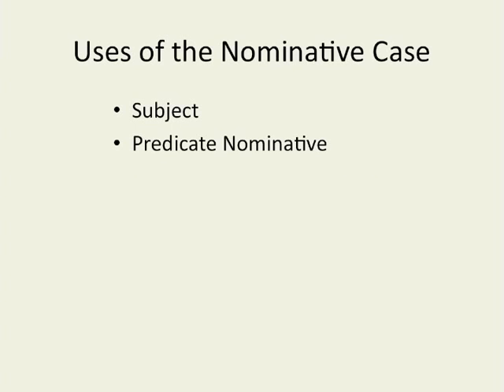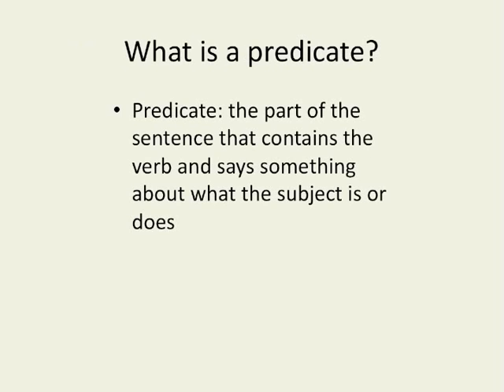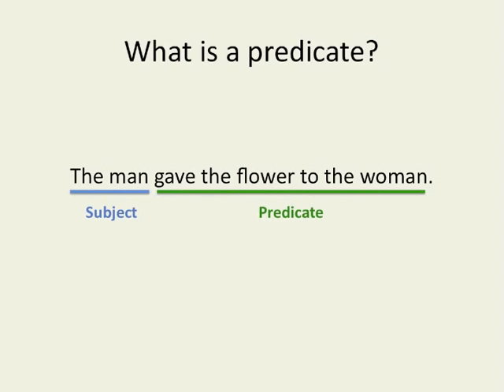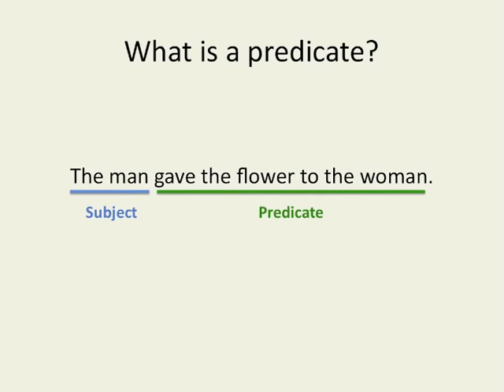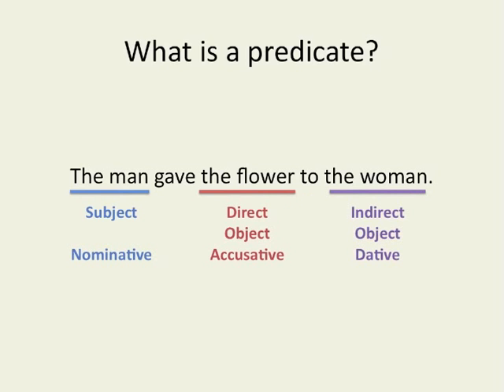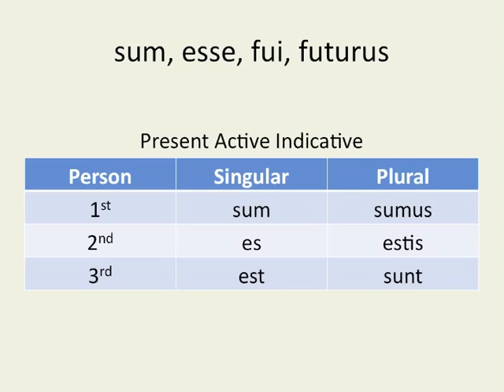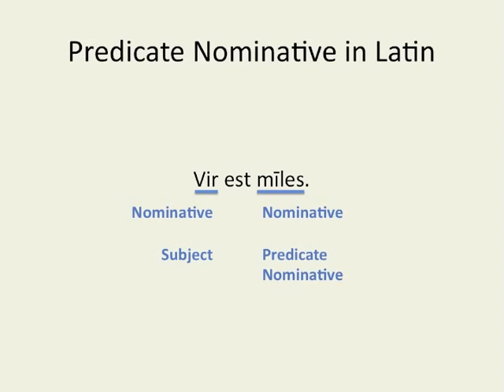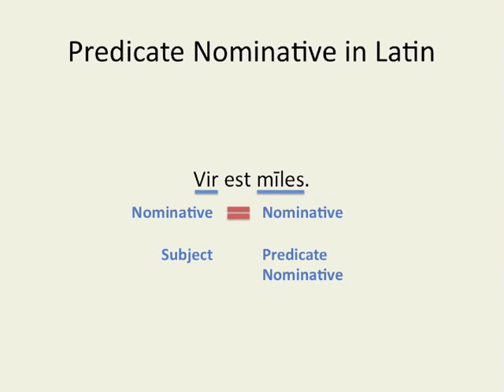Predicate Nominative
An explanation of the rarer use of the nominative case in Latin: the predicate nominative.